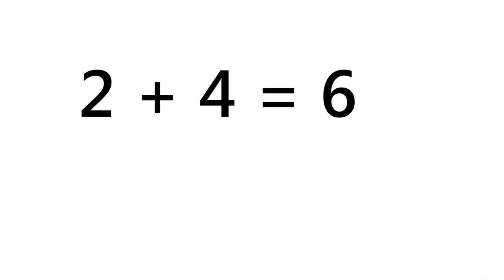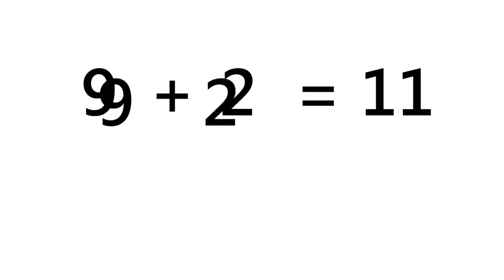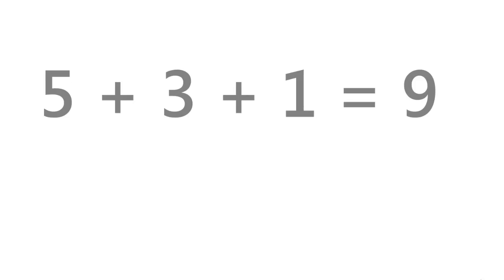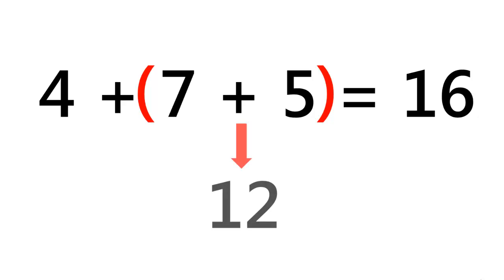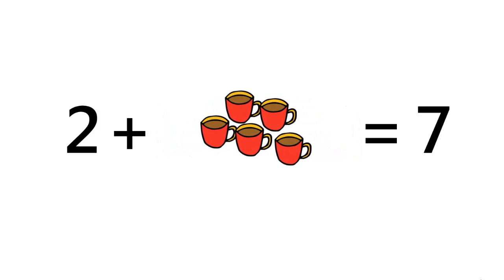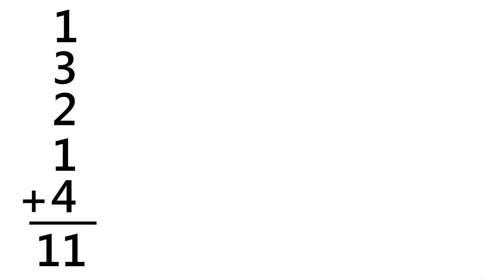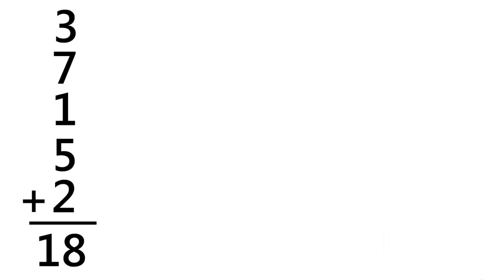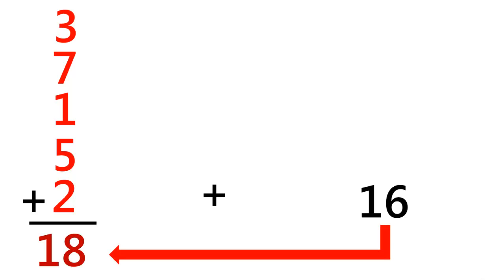Adding Whole Numbers 1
An introduction to adding single digit whole numbers.